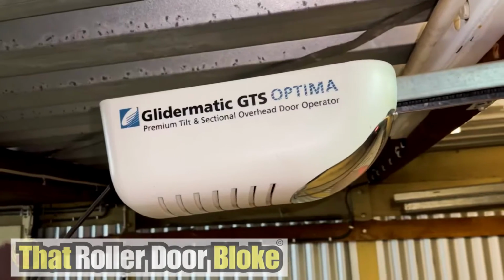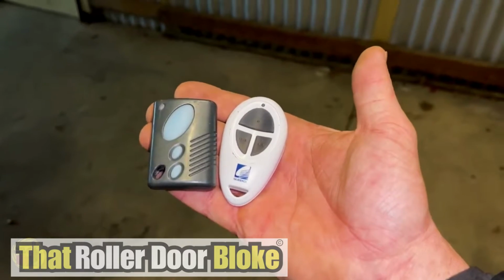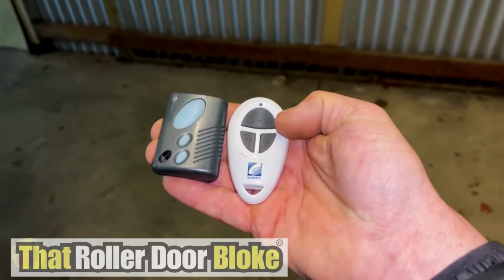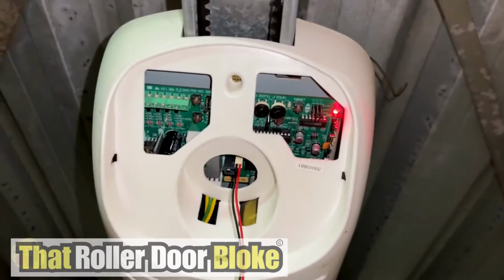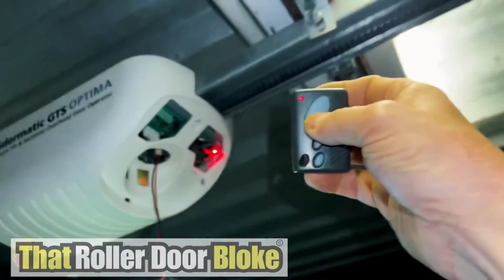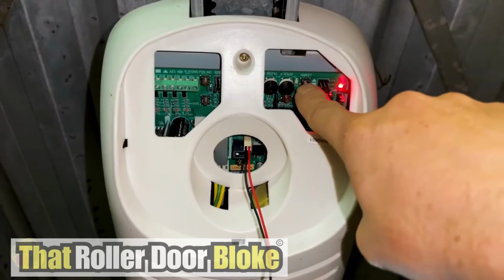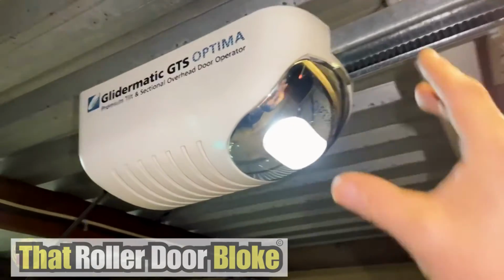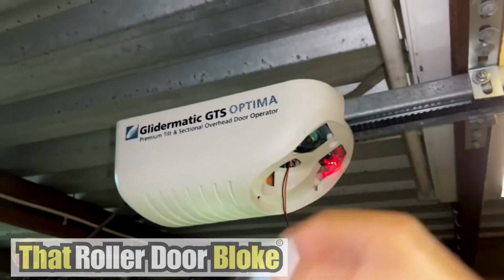Gliderol GTS Optima Remote Programming TM305c & TM390+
Struggling with your Gliderol GTS Optima remote?  This comprehensive tutorial shows you EVERYTHING you need to know to program it yourself.  Say goodbye to lockouts and hello to smooth sailing!   Follow along step-by-step for a stress-free programming experience.

It’s gonna happen! Your garage door, gate, or window shutters will need fixing someday.  Prepare now with my DIY video tips! Plus it motivates me to make more videos (it’s free)

👉🏻 If this video helped you, we’d really appreciate a quick Google review.

Even just hitting 5 stars on our Google business page would mean the world and make a huge difference. 🤟🏻

Nate
- That Roller Door Bloke